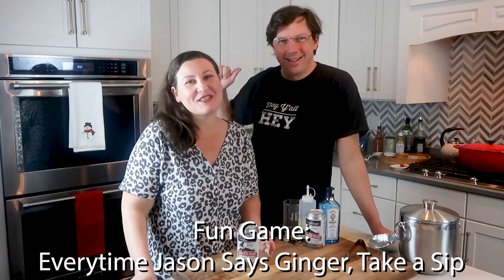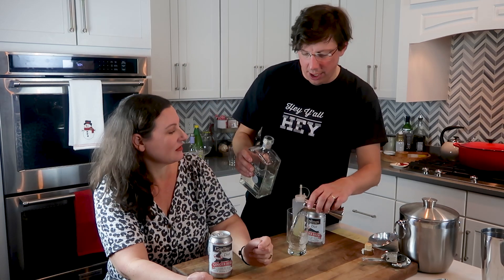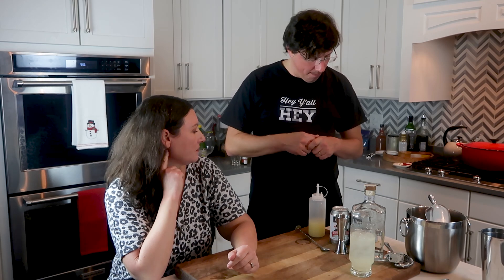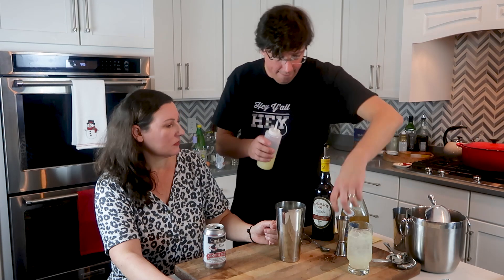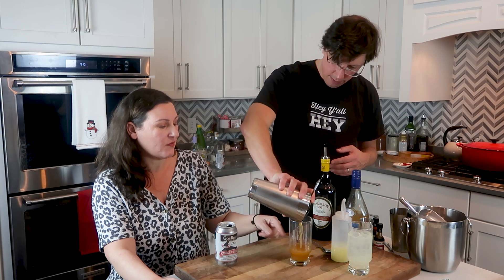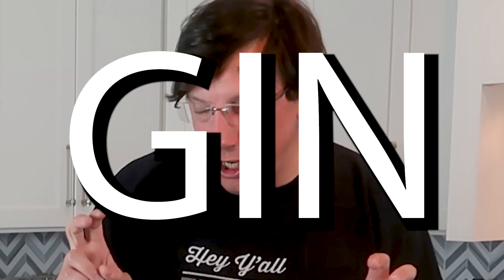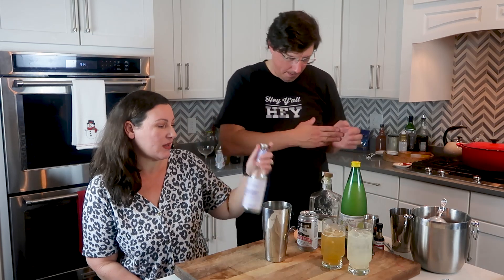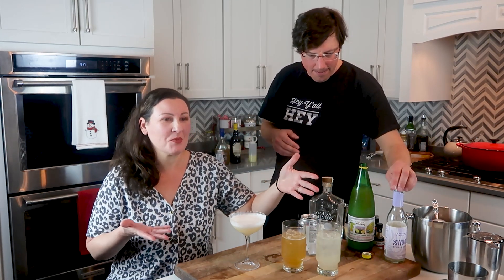Time to Drink Low Carb Ginger Beer Cocktails | "Gin"-ger Fizz, Fog Horn, Rum High Ball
Thank you for coming to our channel and another Time to Drink Low Carb Cocktails episode. Tonight we are airing part 2 of the three part series all on Low Carb Ginger Beer Cocktails! I hope you will enjoy it and come back!

FOGHORN
2 oz London Gin
1/2 oz Lime juice
4 oz Diet Ginger Beer

RUM HIGH BALL
1.5 oz Rum ( we used Demerara)
1/2 oz Low Carb Orange Liquor ( recipe in our cocktail book)
1/2 oz Lime juice
2 dashes Citrus Bitters
2 oz Ginger Beer (diet goslings)

"GIN"-ger Fizz

Items in my Video you may be interested in purchasing:
Swoon Simple Syrup
Pilsner Glass
HighBall Glass
Margarita Glasses
Cocktail Mixing Glass
Hella Cocktail Bitters
Cocktail Shaker
Ginger Beer Zevia Mixer

To buy your copy of my cocktail book TIME TO DRINK
Or my cookbook MY SOUTHERN KETO KITCHEN
or to get your FREE MEAL PLANNER worksheet-

To Send me Mail:
100 Old Cherokee Road

Bones Coffee - Get $10 off your order if you use this

Have you tried Airbnb? Sign up with my link and you will get up to $55 off your first trip.